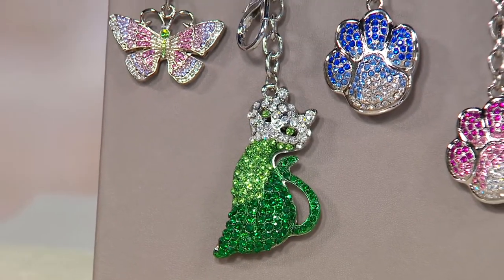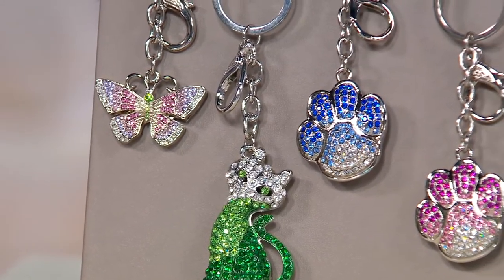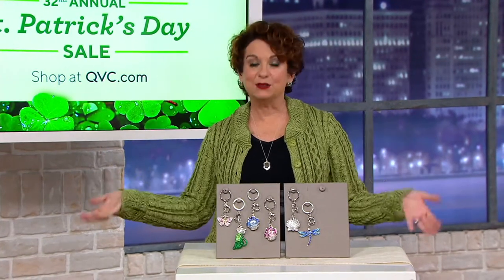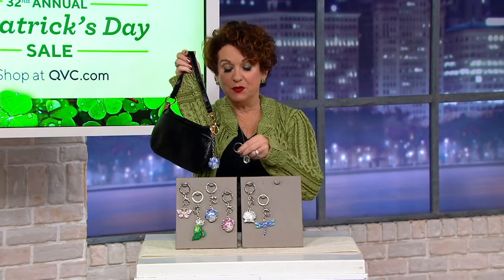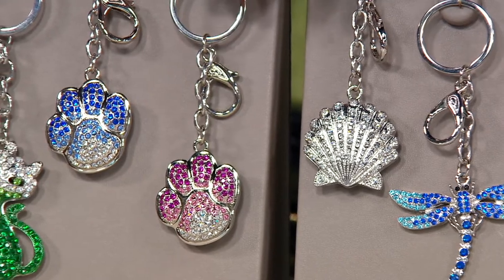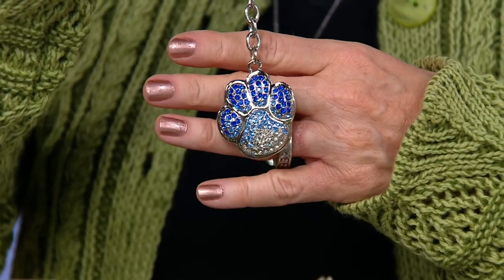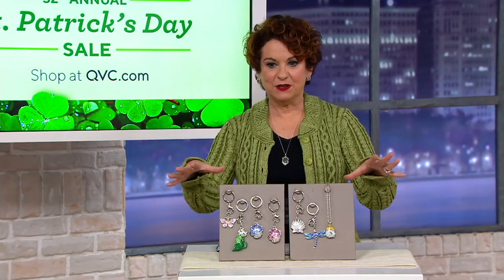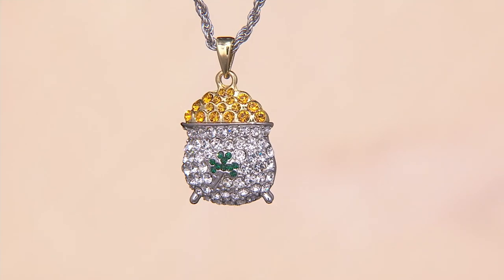Killarney Crystal Choice of Crystal Keychains on QVC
The key to your Ireland-loving heart. Pave-style crystals are sprinkled on this keychain, while a signature cutout paw design details the reverse. From Killarney Crystal.